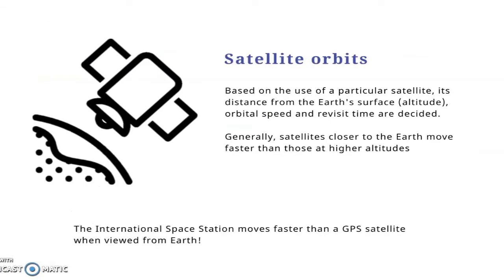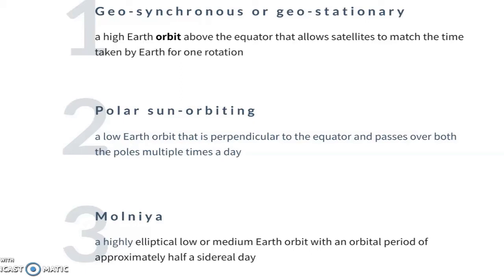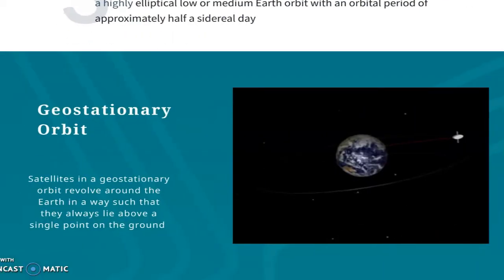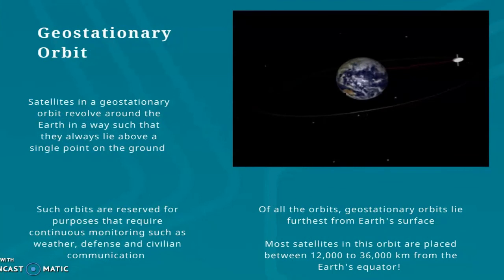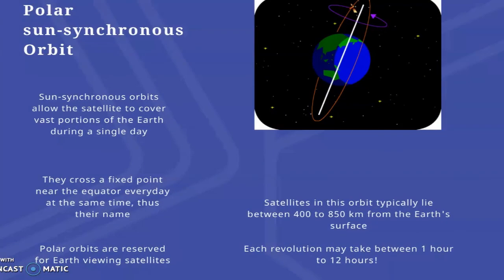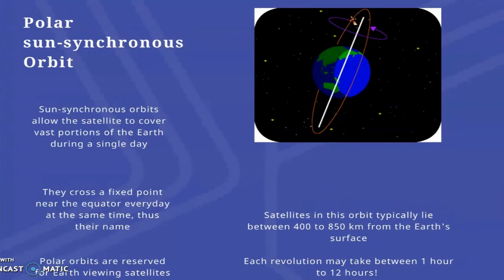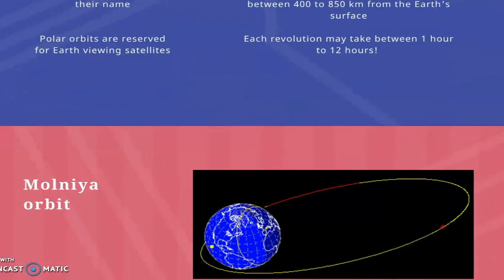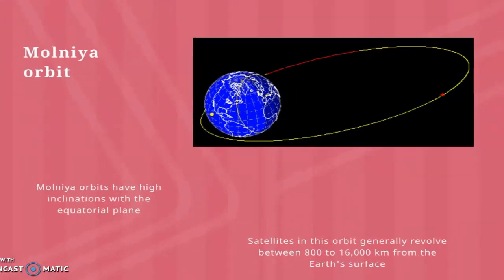Types of satellite orbits